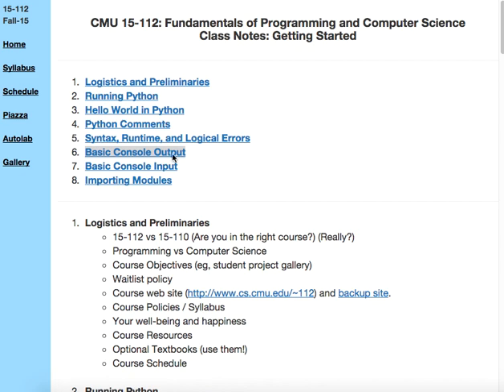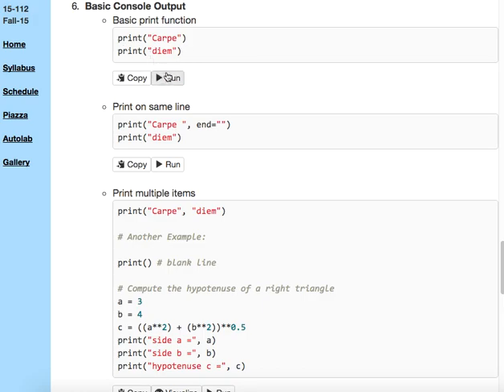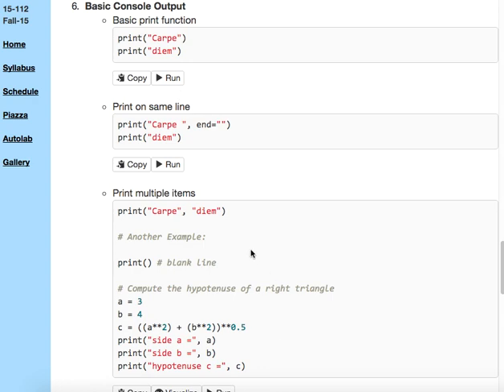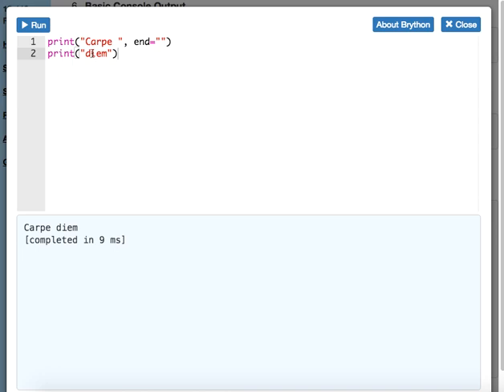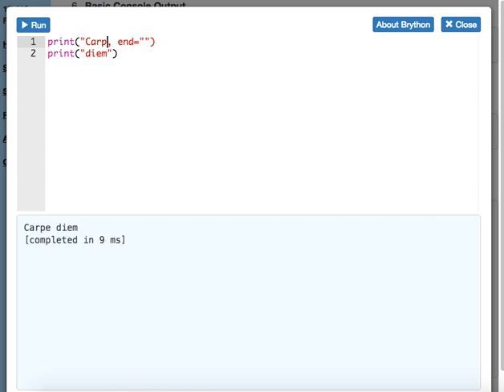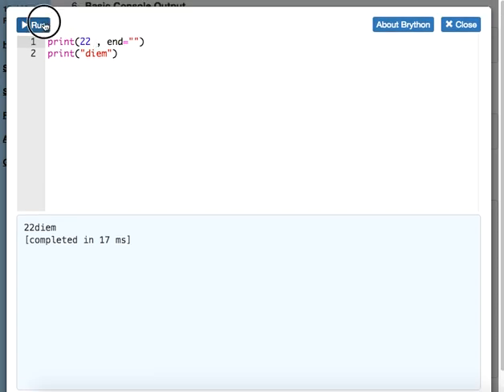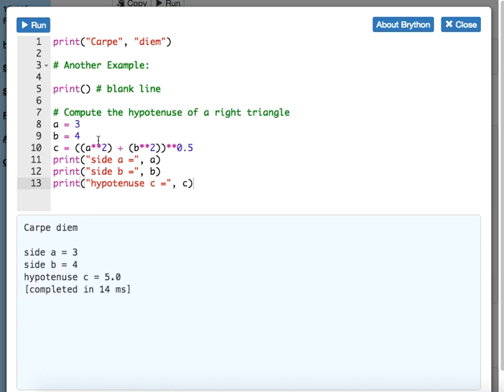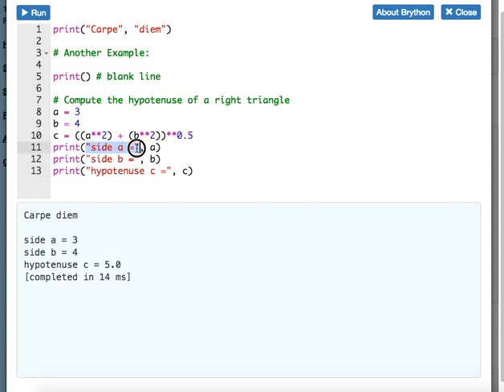15 112 f15 getting started part6 console output v1